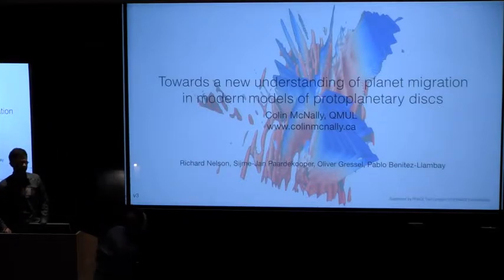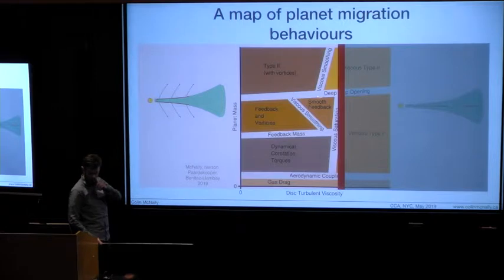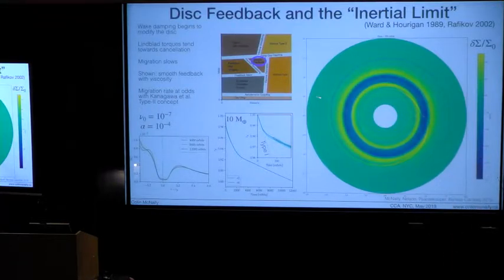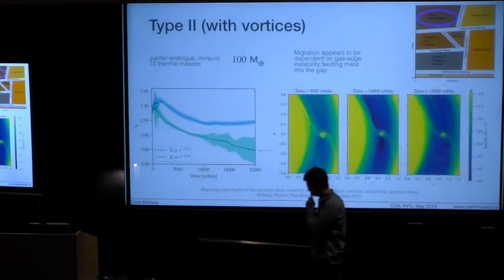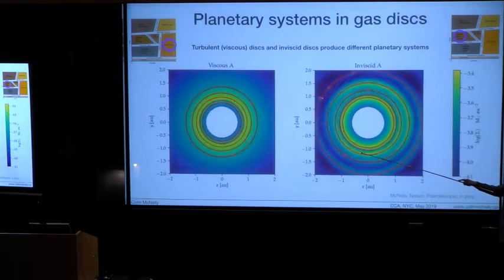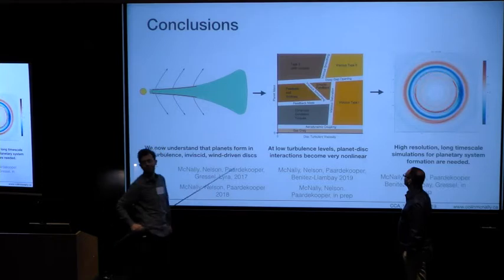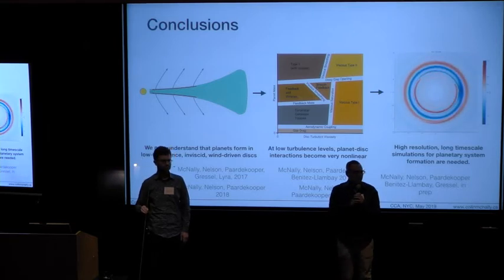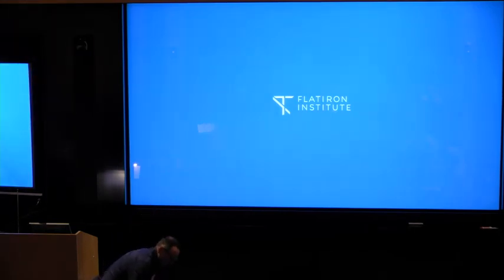Planet Formation Workshop - Colin McNally (May 22, 2019)